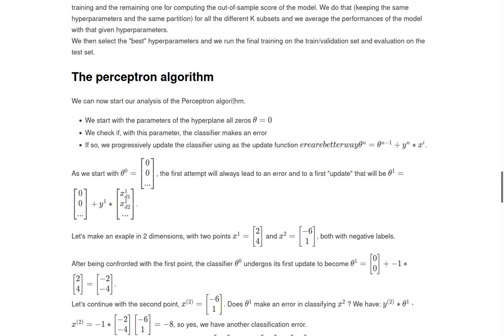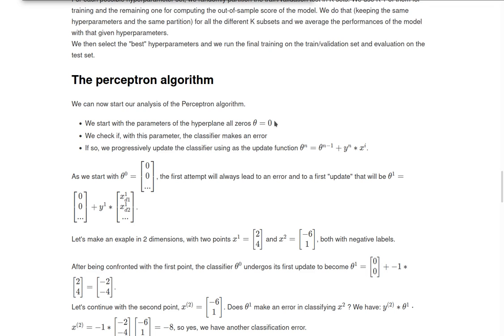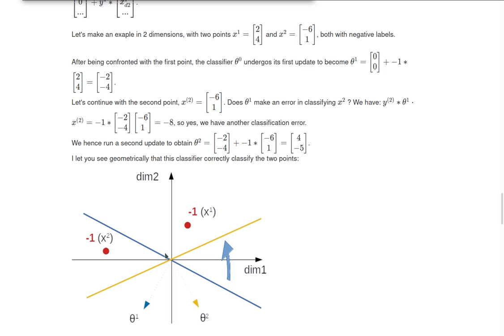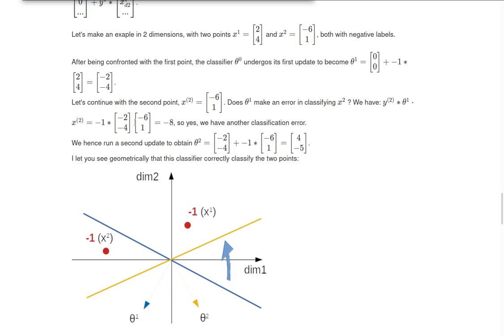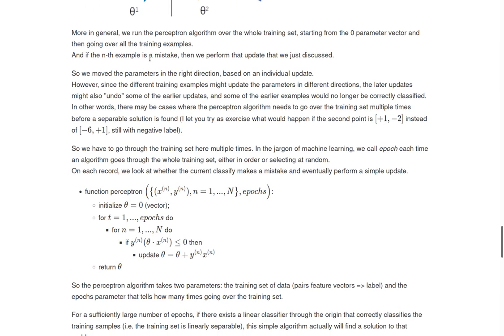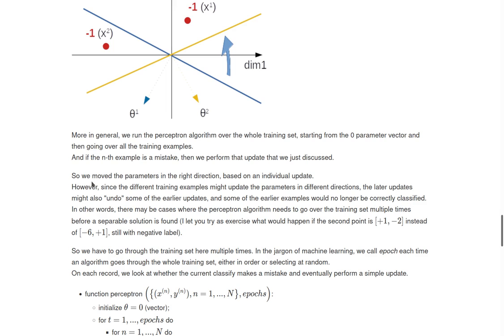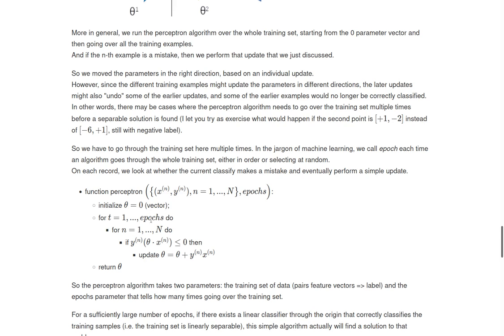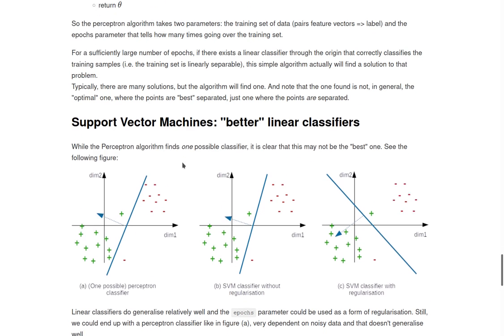SPMLJ 03 ML1 1C ML main concepts Part C The perceptron algorithm